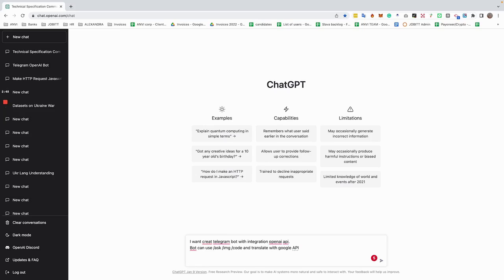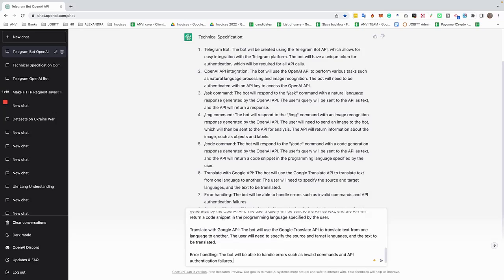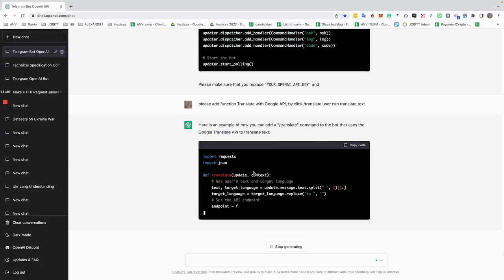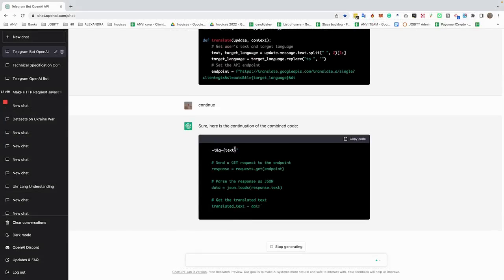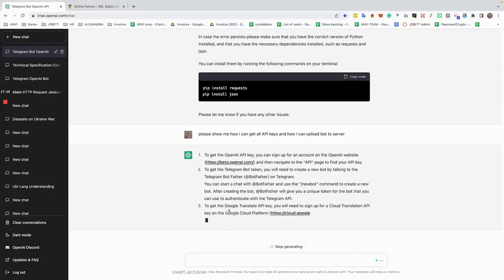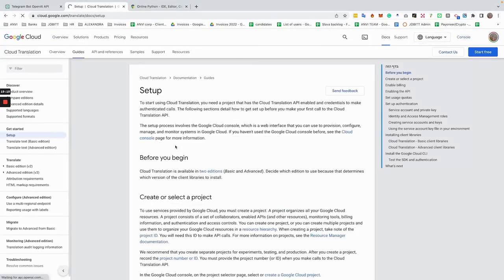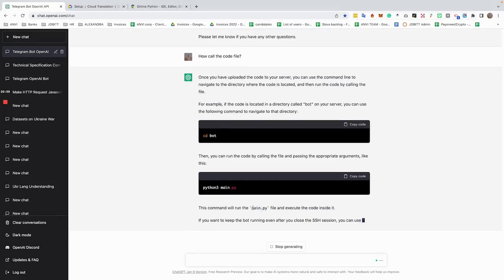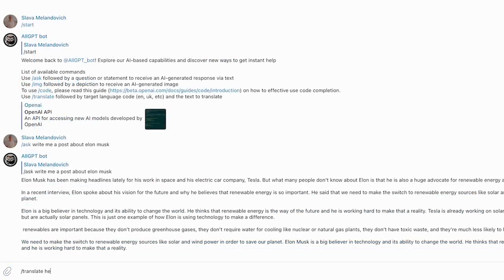Creating a Telegram Bot with ChatGPT: No Coding Required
In this article, the author describes the process of creating a Telegram bot without prior knowledge of coding, using the AI language model ChatGPT. The bot is designed to perform various tasks such as natural language processing, image recognition, and text translation using the OpenAI and Google Translate APIs. ChatGPT provided the user with a technical specification outlining the functionality of the bot, including the use of the Telegram Bot API for easy integration with the Telegram platform, the OpenAI API for natural language processing and image recognition, and the Google Translate API for text translation. It also assisted the user in obtaining the necessary API keys, implemented one part of the bot at a time, and helped the user to connect all the functions and upload the bot to a server. Overall, this process demonstrates how even someone without prior knowledge of coding can use the power of AI models like ChatGPT to create a sophisticated Telegram bot with advanced functionality.